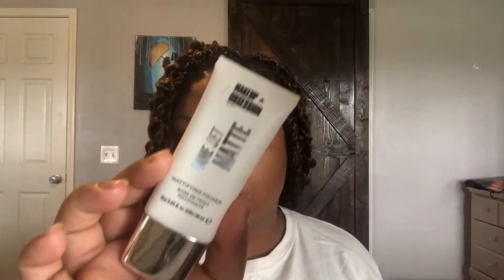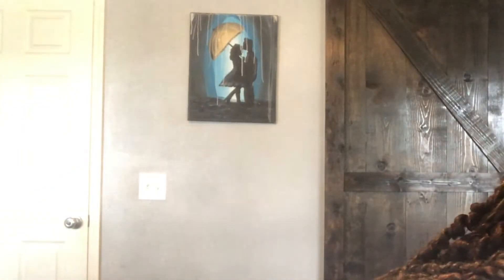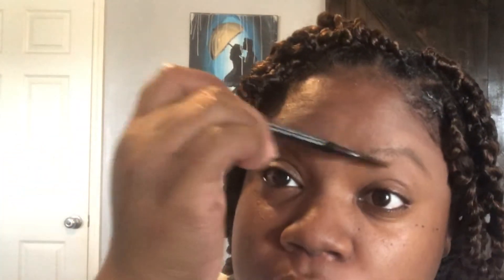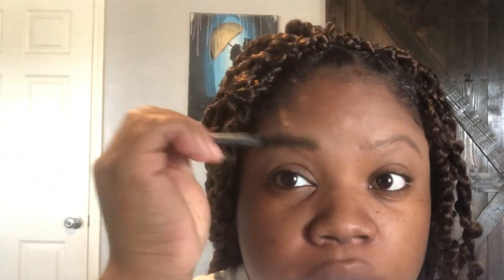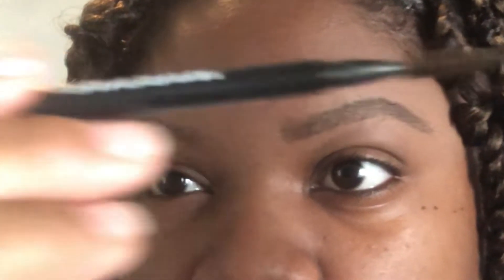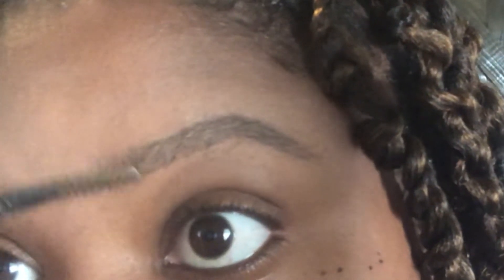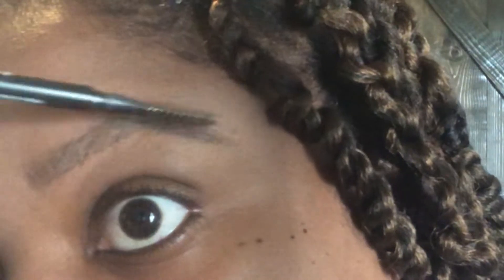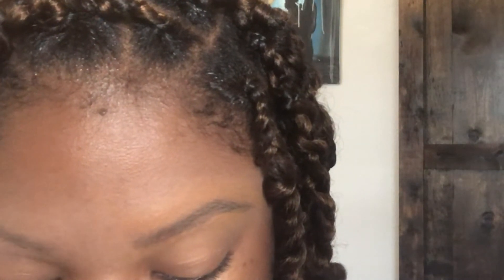Hairlike Brow Routine for Bald Or thin Brows | Brows on a Budget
💕Would you like to to collab?
📦10730 BARKER CYPRESS RD STE C #225

🛍🛍Save some $$ 💰 💴
Parker J’s
Use code MilaBee

Use code MiLaBee

Squeezed Online Juice Cleanse (just click the link & register discount applied at checkout)

🖤🖤My Top 14 Black Owned Brands/ Business/ Business Professionals 🖤🖤